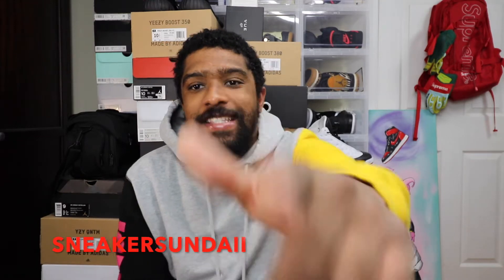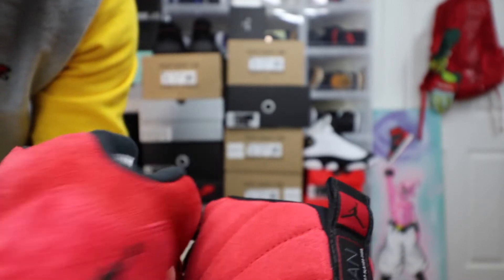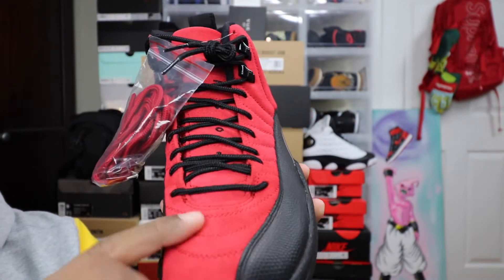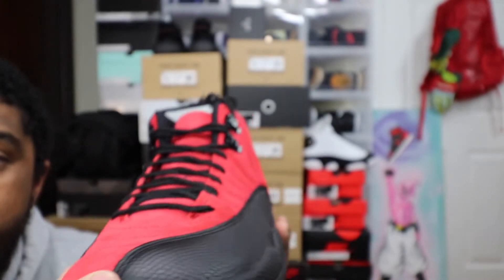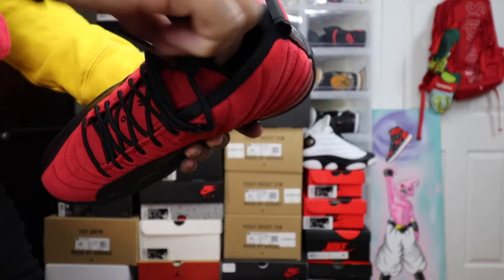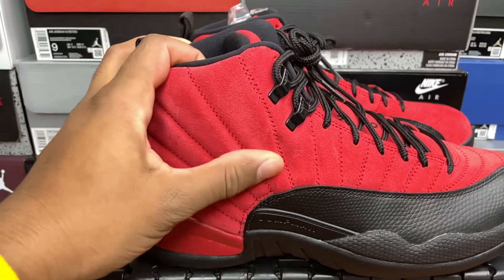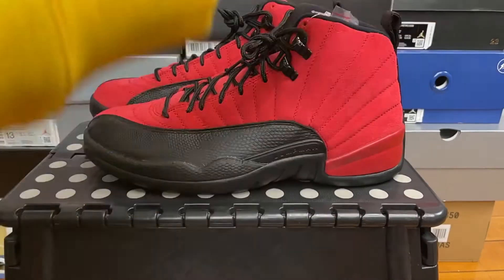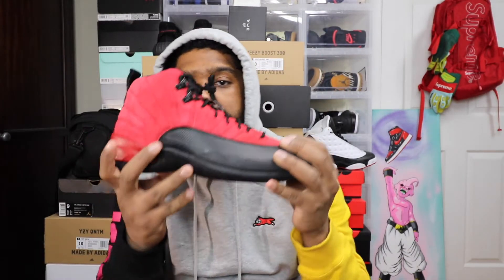Jordan 12 Retro Reverse Flu Game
UNBOXING OF THE JORDAN 12 REVERSE FLU GAME